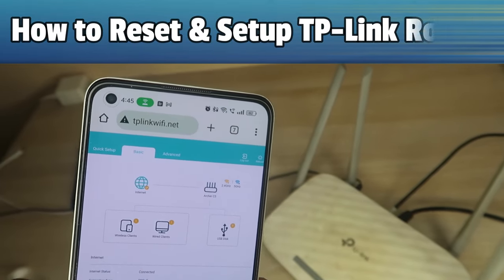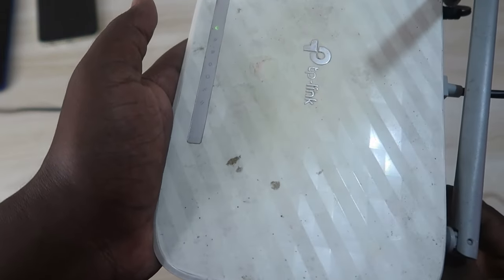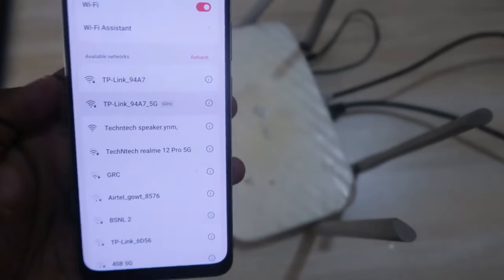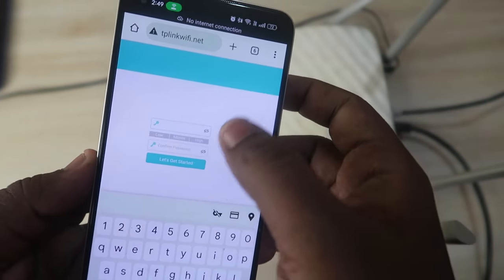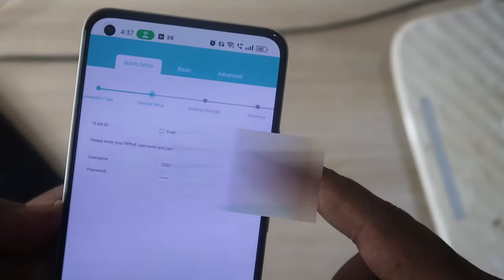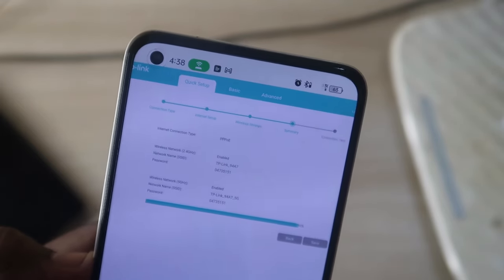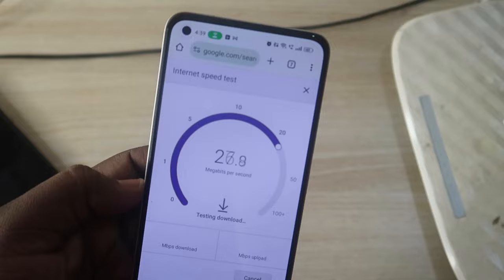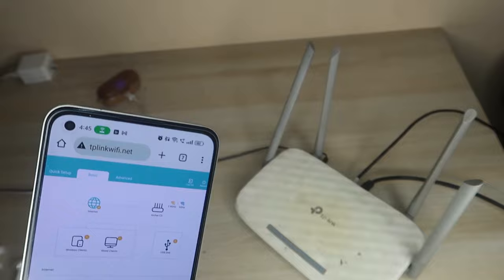How to reset & Setup TP-Link Router | TpLink Router Setup with Internet Speed Test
In this video, let me share How to reset & setup TP-Link router. If your tp link router not connecting as usual you can reset the router and do the quick setup to connect with the Internet again.